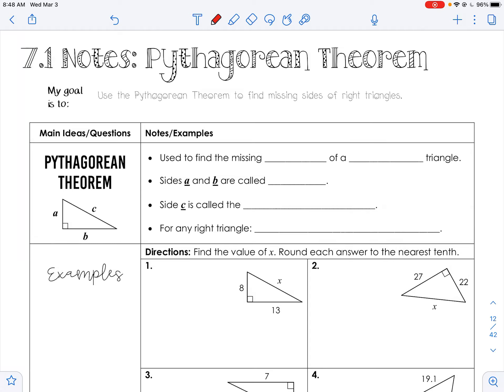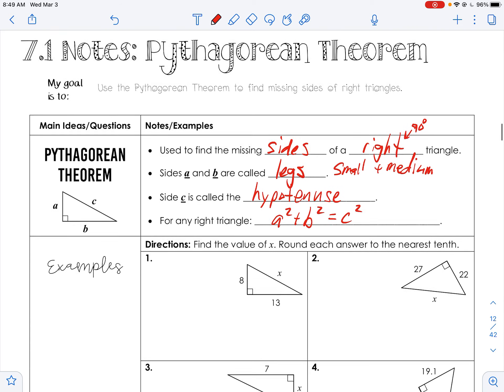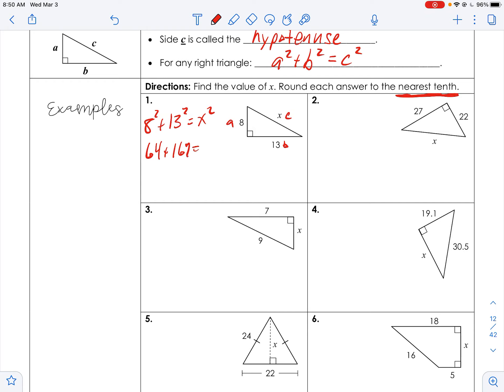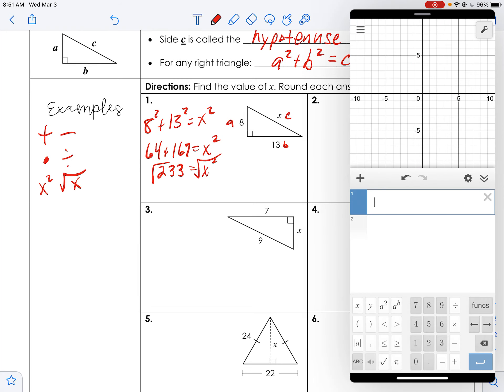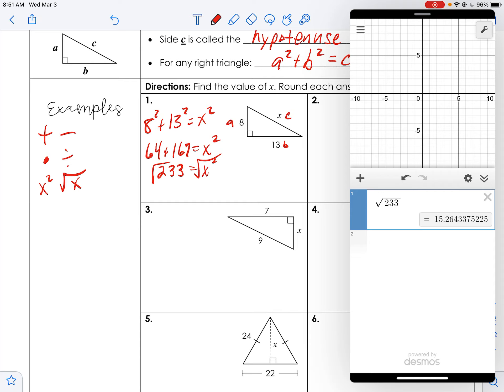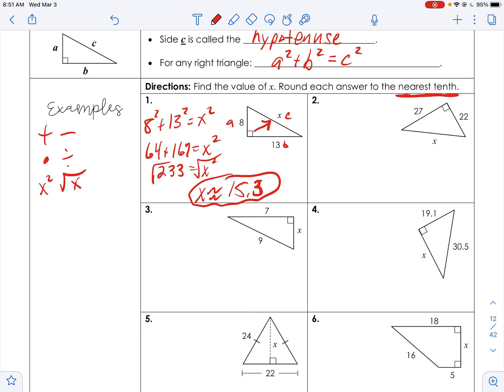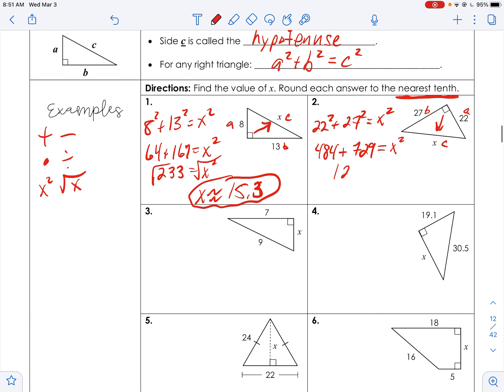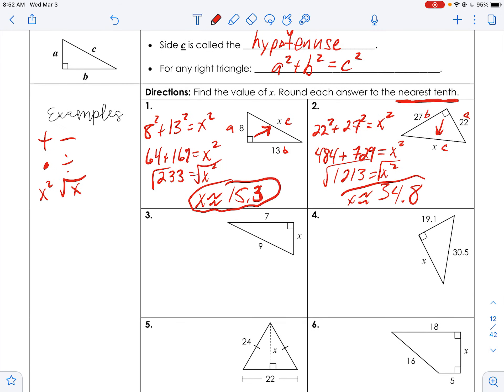Geometry - 7.1a Pythagorean Theorem